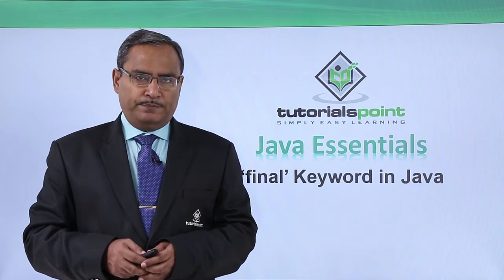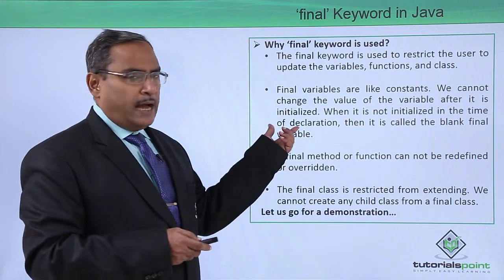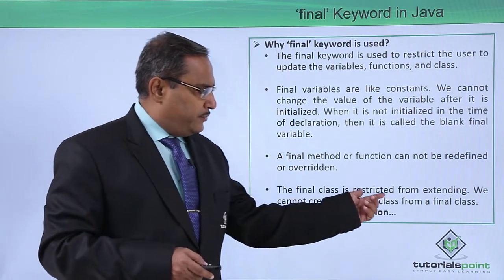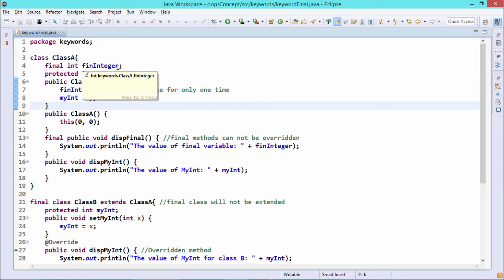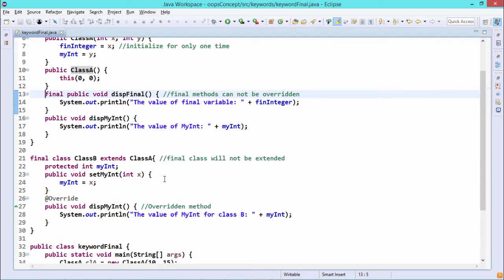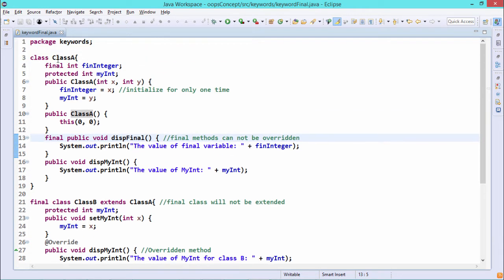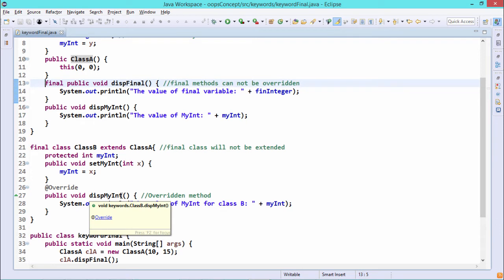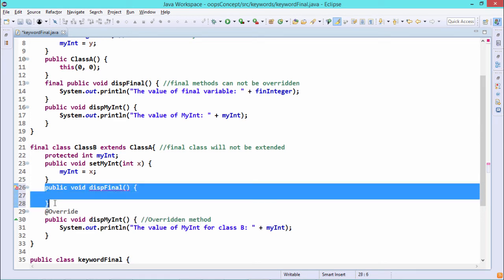Java Essentials - Final keyword in java